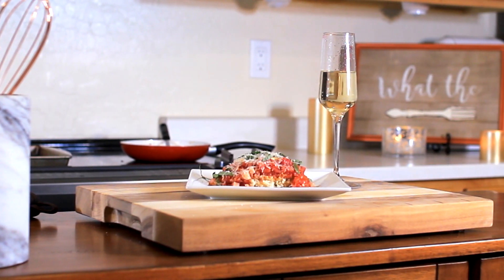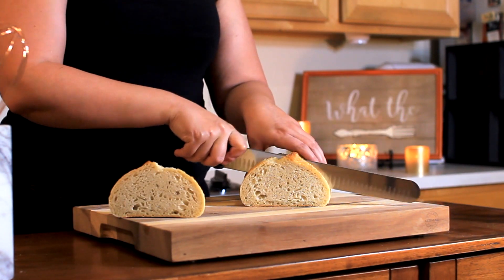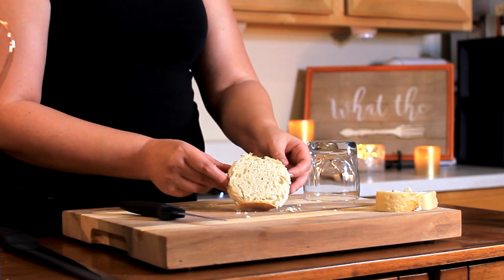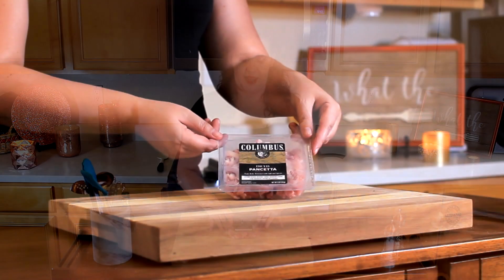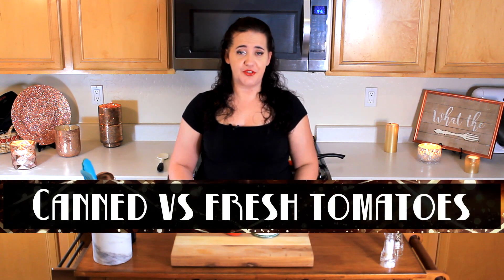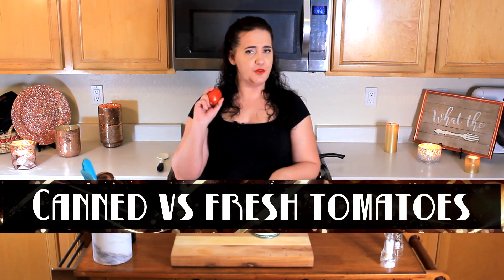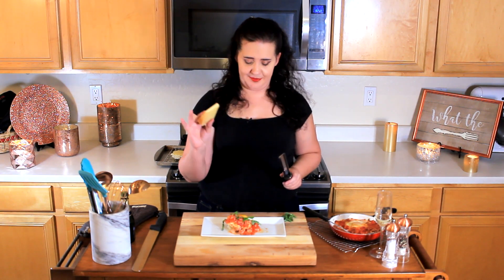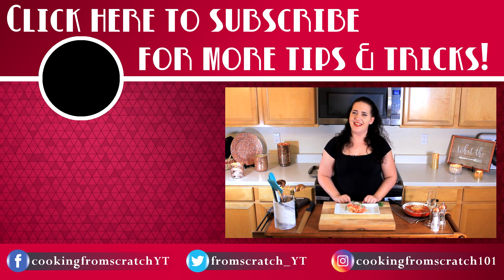Easy Eggs Benedict Recipe - Italian Eggs Benedict | Cooking From Scratch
Love eggs benedict but not looking forward to making hollandaise sauce from scratch? Me too! I've got a very easy recipe that takes the classic brunch dish and gives it an Italian twist!

❤ Got some great tips / tricks? Favorite food that you'd like to see in a vid? Just love chatting about cooking? Come hit me up! ❤